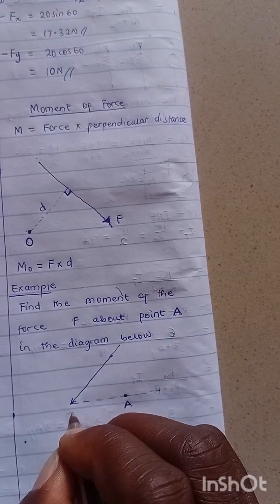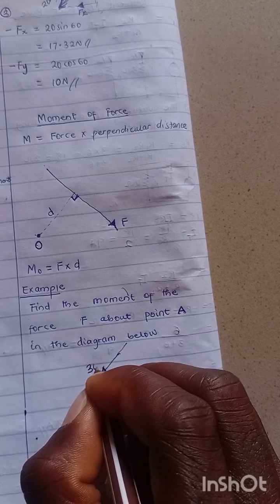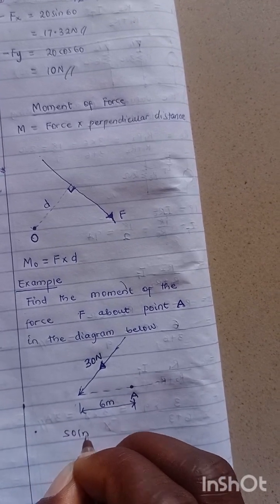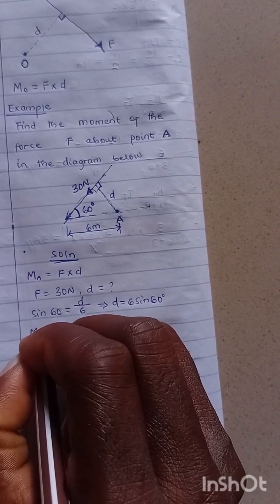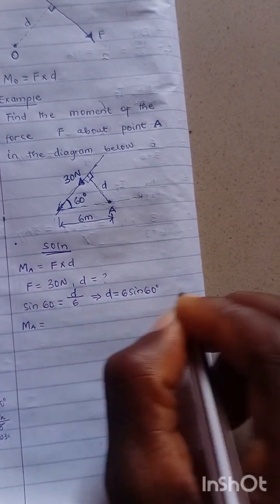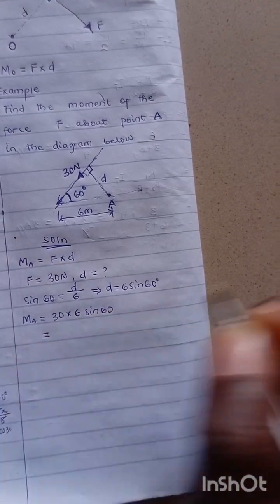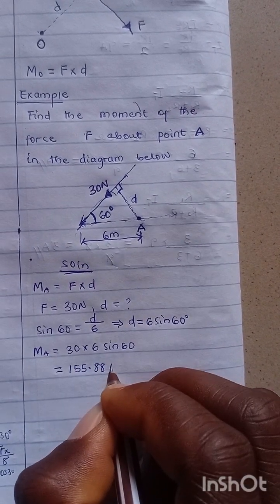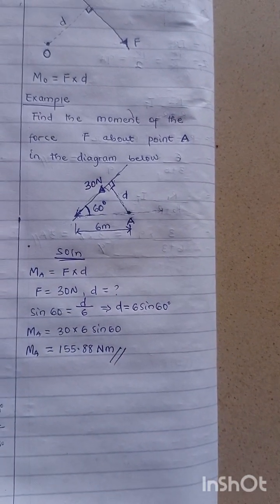EME 207: Moment of a force ( snippet)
Engineering mechanics(I)  is an introductory level mechanics for second year engineering students across most Nigerian universities. please note that this is only a snippet of a longer video. The full course is available (actually on purchase).